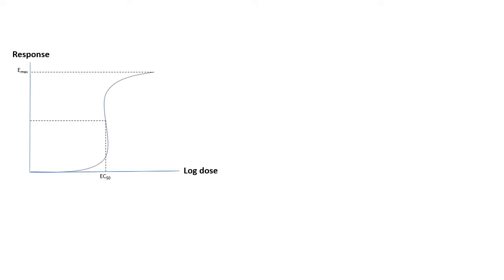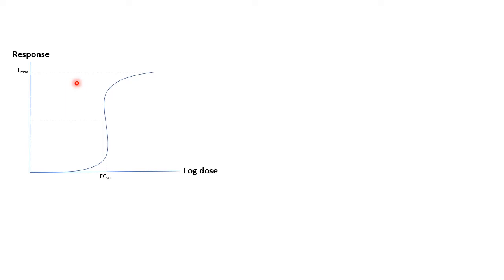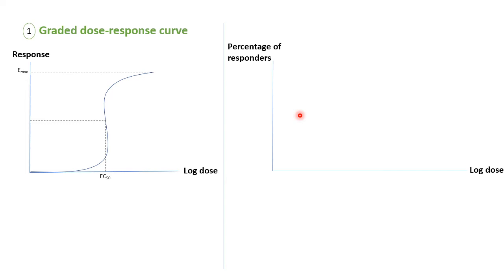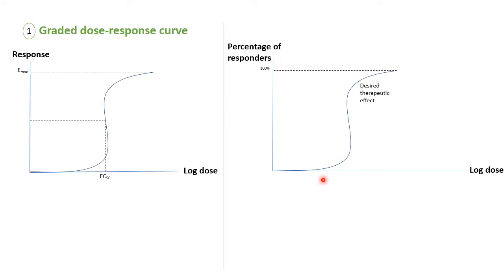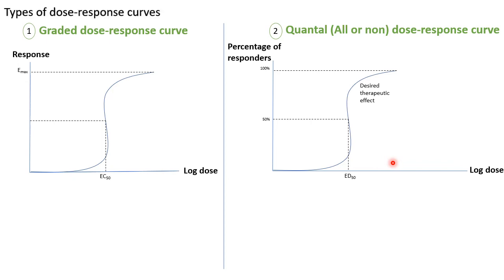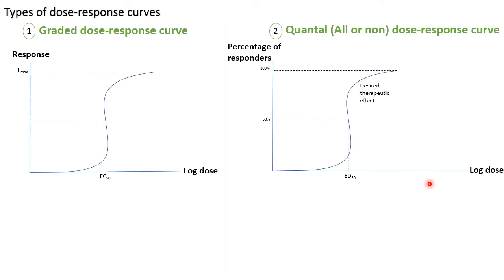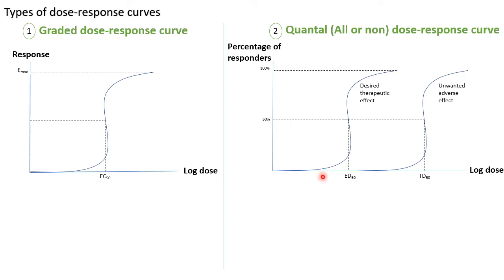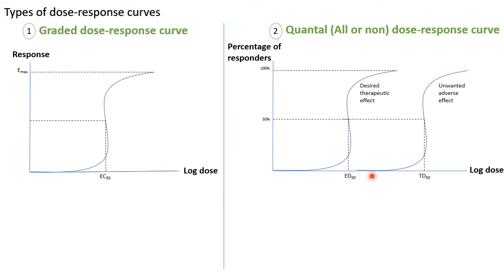Lecture 9: Graded and Quantal (All-or-non) dose response curve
Our 9th lecture in Pharmacology crash course.

Content:

- Graded and quantal (All-or-non) dose response curve